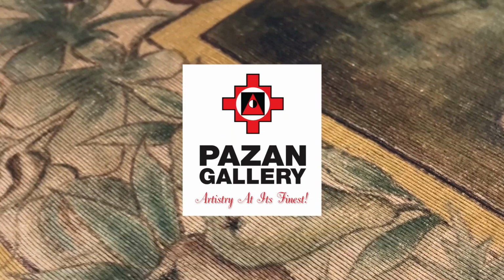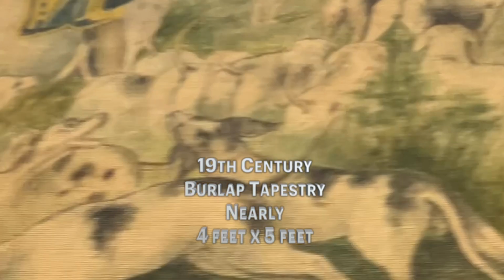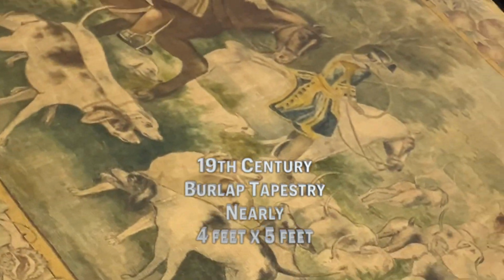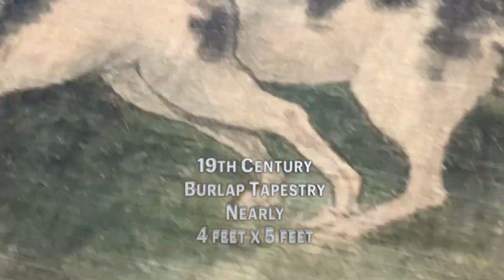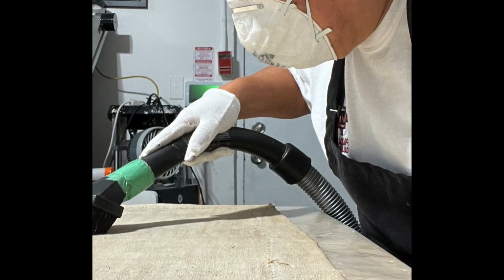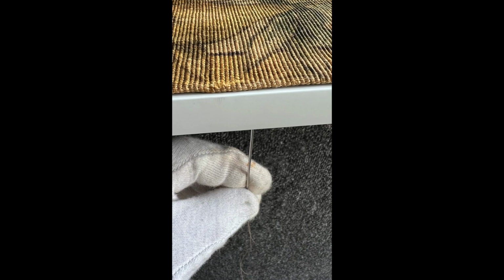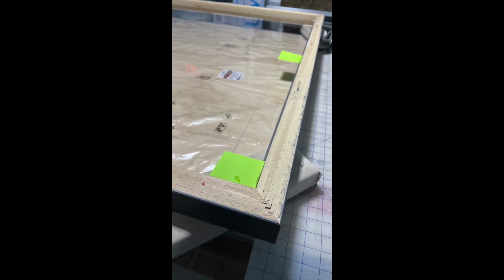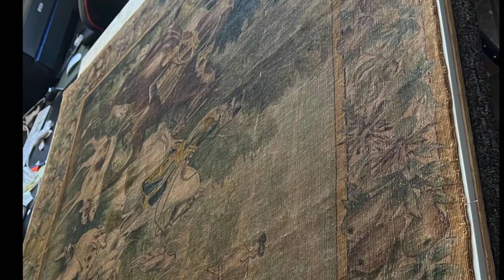ANTIQUE tapestry with gold frame by PAZAN GALLERY.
Step into the world of fine art preservation with Pazan Gallery! Watch as we transform a 19th-century Italian tapestry into a stunning masterpiece. This video showcases our meticulous restoration process, from hand-stitching to custom framing with a luxurious gold-leaf frame.

Located in Port Credit, Mississauga, Pazan Gallery specializes in turning cherished heirlooms into bespoke art pieces. Witness our expertise in handling delicate materials and our commitment to preserving history.

🎨 Custom framing
🖼️ Antique restoration
🏆 5-star rated service

Visit us at 6A Brant Avenue, Mississauga, Ontario, or online at pazangallery.com

Discover Artistry At Its Finest at Pazan Gallery!